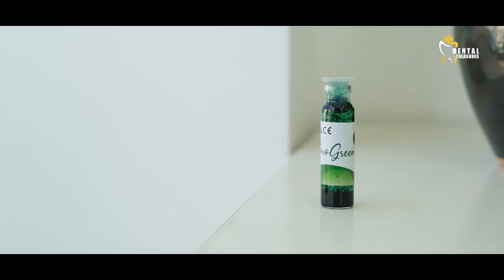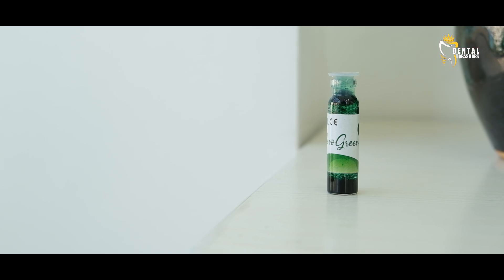Lasers in Dentistry -Part 2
Dental lasers are a cutting-edge technology used in modern dentistry to perform a wide range of dental procedures. A dental laser is a device that uses focused light energy to cut through or vaporize tissue.

The technology is based on the principle of selective photothermolysis, which means that the laser energy targets only specific tissue types while leaving the surrounding tissue unharmed.

There are several types of dental lasers used in dentistry today, including diode lasers, carbon dioxide (CO2) lasers, and erbium lasers. Each type of laser has its unique wavelength, which determines its specific use and effectiveness.

One of the primary benefits of dental lasers is their ability to minimize pain and discomfort during procedures. Since the laser energy is highly focused, it can precisely target the treatment area, which results in less damage to the surrounding tissue and minimal bleeding. Additionally, dental lasers can be used for both hard and soft tissue procedures, including cavity removal, gum reshaping, and treating periodontal disease.

Another advantage of dental lasers is that they can reduce the risk of infection since the laser energy sterilizes the treatment area. This makes them an excellent option for patients with compromised immune systems or those at higher risk of infection.

Overall, dental lasers offer several benefits over traditional dental tools and techniques. They are precise, efficient, and can result in less pain and discomfort during and after procedures. While not all dental practices have invested in this technology yet, it is becoming increasingly popular as more dentists recognize its many benefits

Discover the numerous applications of lasers in dentistry in this video, as Dr. Akshay Lal, a laser dentistry expert, provides a comprehensive review.

please make sure to check our WhatsApp group where all the vacancies, including MDS, are posted. The Link is given below.

 • Financial Management...

You can use this track for any projects and monetize them.

Great for use in commercial, business, presentations, background, openers, advertising, youtube, wedding, festival, family, nature videos and videohive projects!